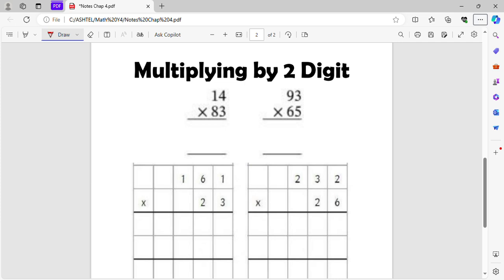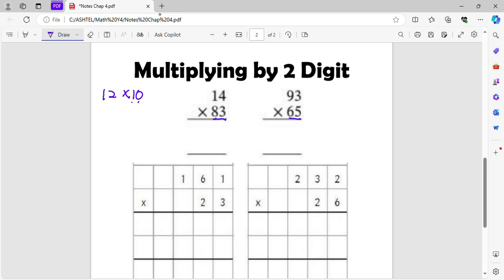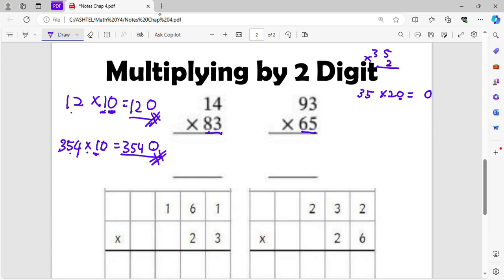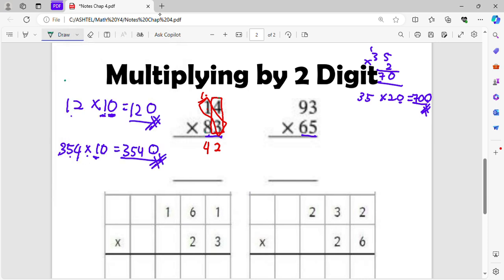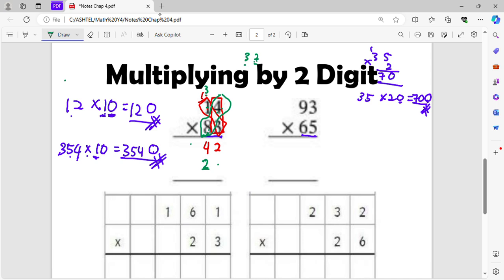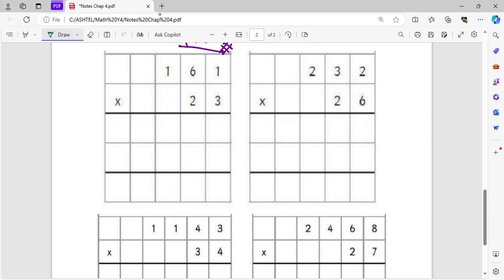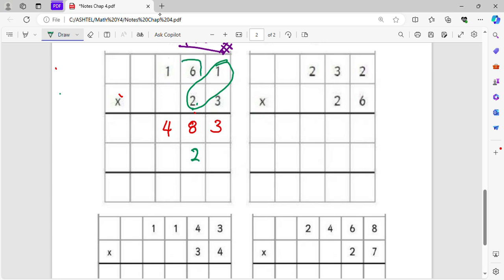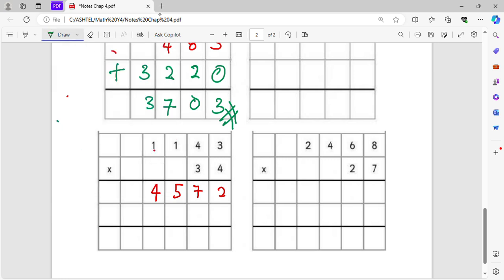Multiplying by 2 Digit Numbers